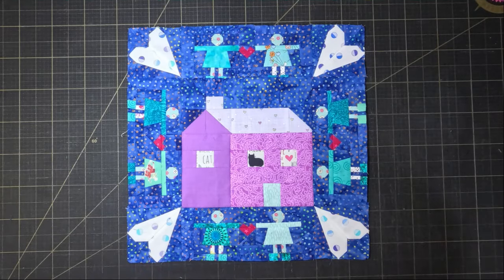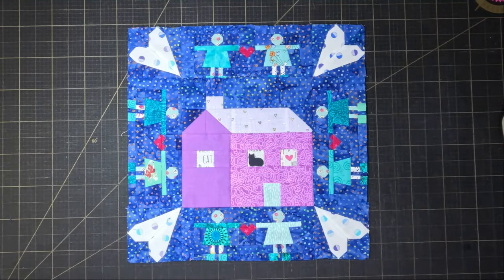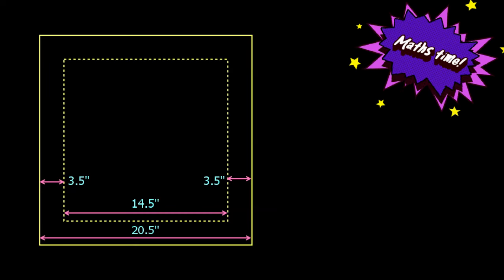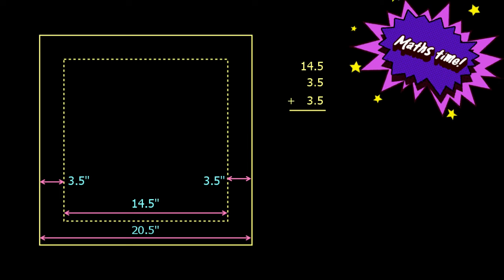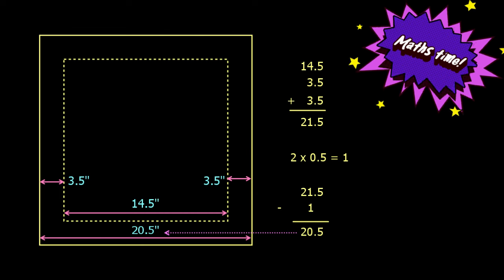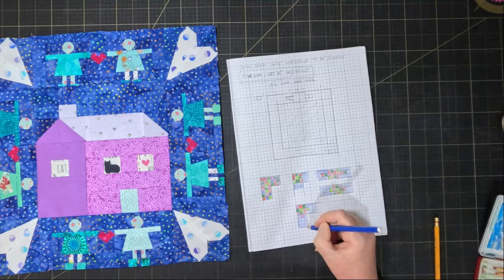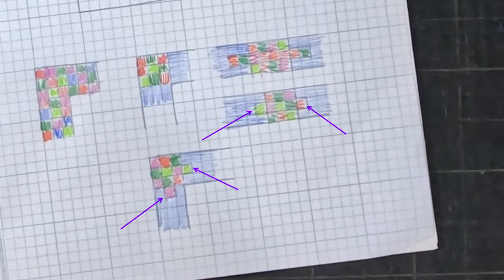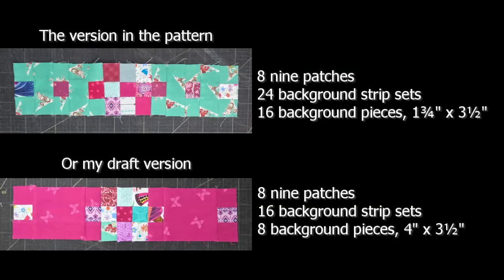Community Round-Robin Quiltalong, Block 2, Part 3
Welcome to the Community Round Robin Quilt Along!

We are four creatives and quilters who have joined together to bring you a fun (and free!) quilt along project focused on the theme of Community. What does “community” mean to you? This project will give you lots of different ways to express your idea of community in your final quilt project.

A traditional round robin quilt starts with a centre block and has a series of borders added to grow the centre into a larger block, or sometimes even a complete quilt. Historically, this was also a way for quilting friends to share fabric and effort and contribute to each other’s projects. A quilter would begin by creating the centre block and then pass that block along to be added to by others in the group, returning the favour as blocks were passed to them. But great distances require a certain element of additional creativity and a variation on tradition! With our team located in three and sometimes four different countries, passing blocks around wasn’t going to work. So we took turns designing block centres and borders to build on the designs of the others.

We hope you will join us in this adventure. There are loads of opportunities for you to inject your own creativity! There will be options (beginner, intermediate and advanced) for some of the rounds, and you can choose your own colour palette. Will you fussy cut where there are opportunities? Or will you inject a colour or style theme to your project? The possibilities are endless.

There are four different centre blocks, as well as two borders for each block, for a total of 12 quiltalong videos. There will also be an introductory video for the series from each creator, and we’ll show you how we have each finished our quilts to give you some ideas for your project.

Schedule of Videos:
Block 2 Border 2 with FutureCat: August 12, 2024
Block 3 Centre with Kelley: August 21, 2024
Block 3 Border 1 with Michelle: August 29, 2024
Block 3 Border 2 with Brenda: September 3, 2024
Block 4 Centre with FutureCat: September 9, 2024
Block 4 Border 1 with Kelley: September 18, 2024
Block 4 Border 2 with Michelle: September 26, 2024
Layouts and final quilts: September 30-October 3

If you'd like to share photos of your finished quilt or of individual blocks, you can email photos to me at and I'll include them in a video at the end of the quiltalong.  Or you can join Brenda's facebook group

Opening title sequence created by Katherine Breed.